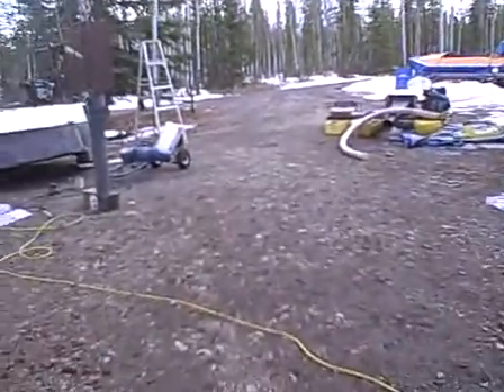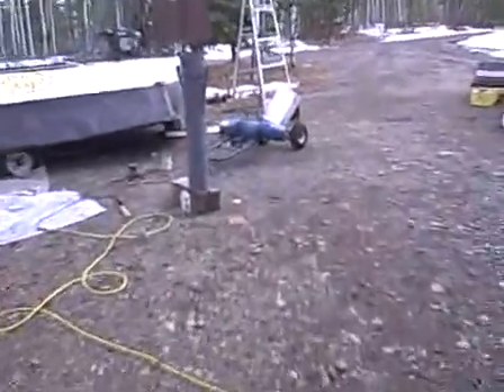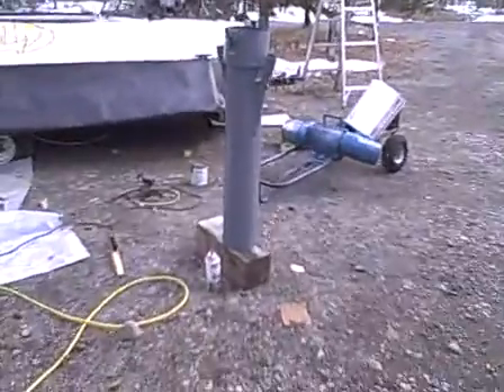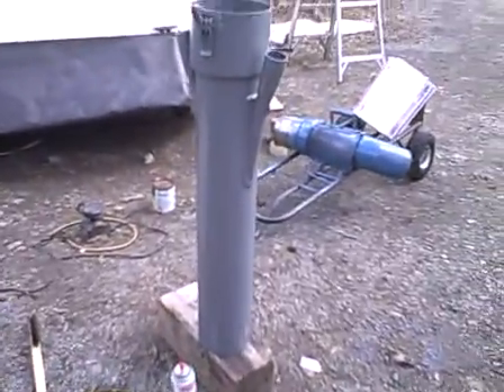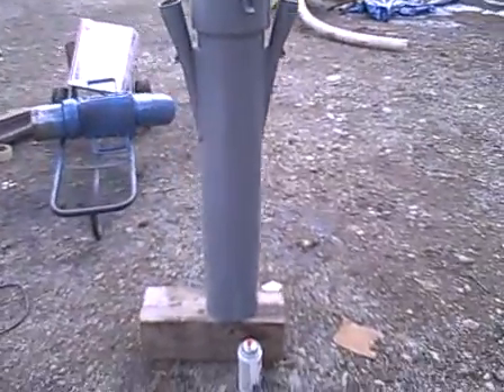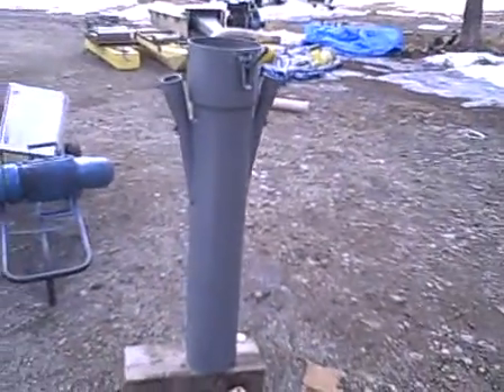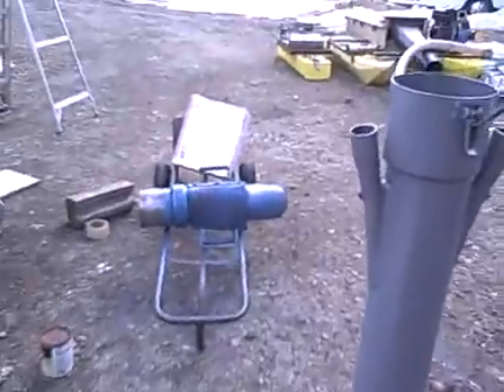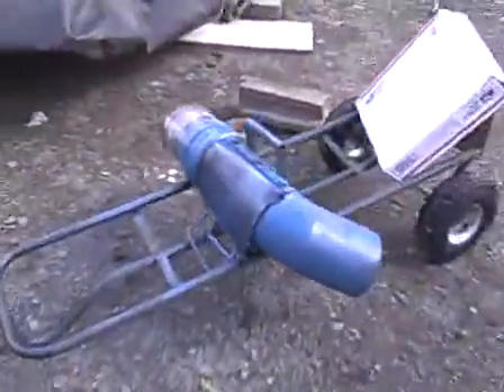Alaska, preparing for mining, season,dredging,Tok,Alaska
Our powerjet painted grey and the nozzle painted chrysler blue yukeee